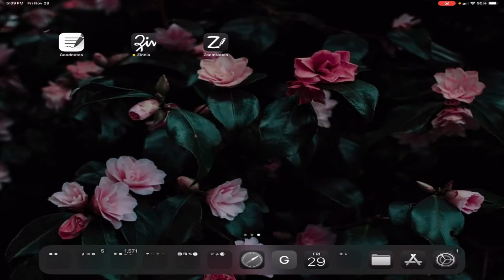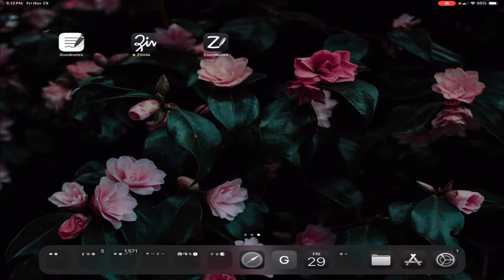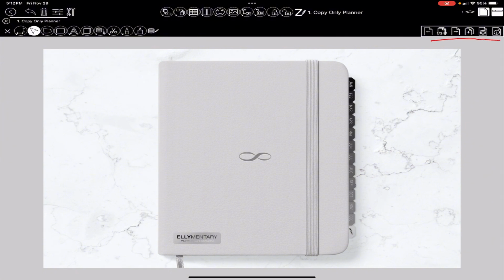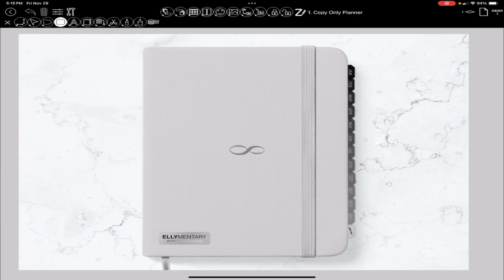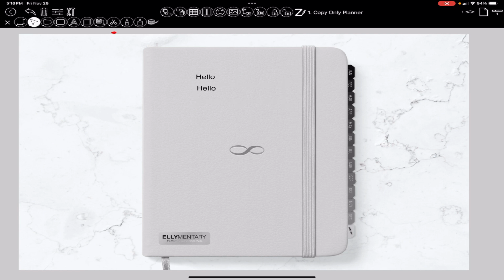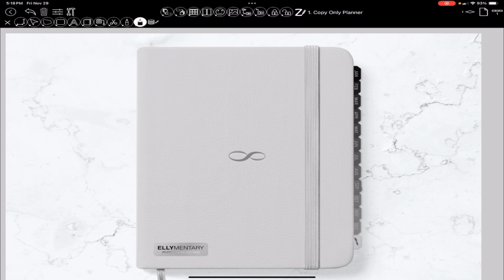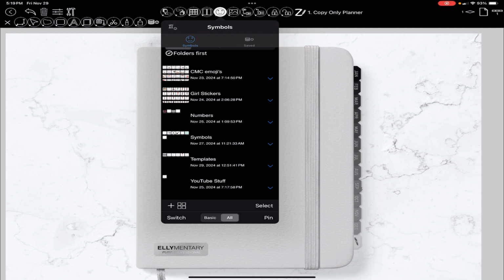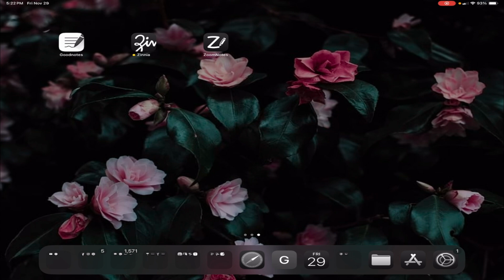LLovesMAC89|Starter Guide to Digital Planning Part 4 ZoomNotes App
If you have any video request Please leave them in the comments…

Apps I use:
Keynote
Procreate
Magic Eraser
ZoomNotes
GoodNotes
Over
AnyFont
LumaFusion
Zinna

~All of the stuff I use for Filming My Videos~
IPad Pro 12.9 5gen 256GB
Apple Pencil (Dupe)
Luma Fusion (Ipad app)

Please Don't Leave ANY HATE Comment's If you do they will be removed and you will be Blocked. Thank’s